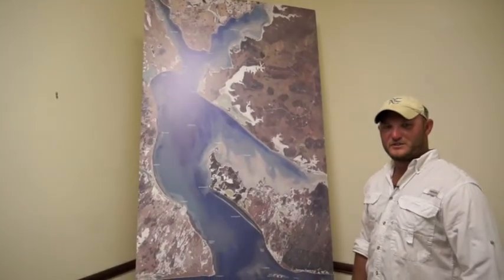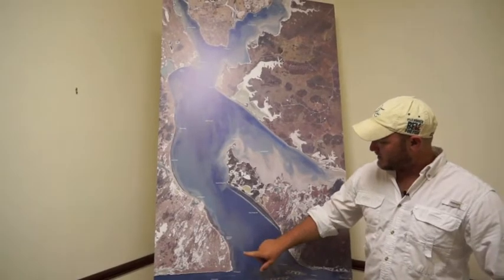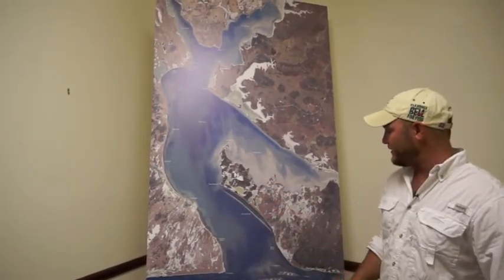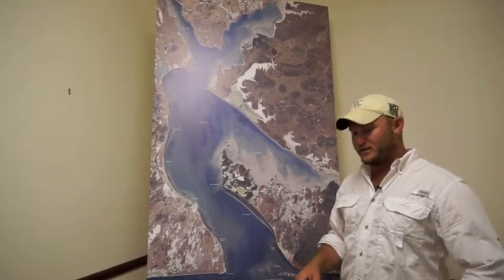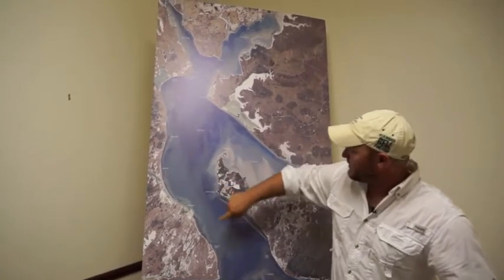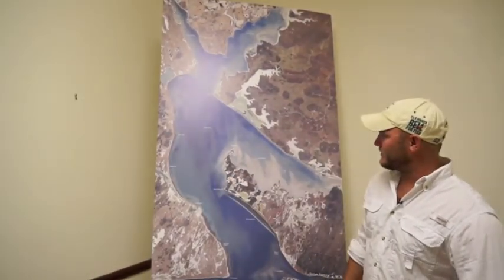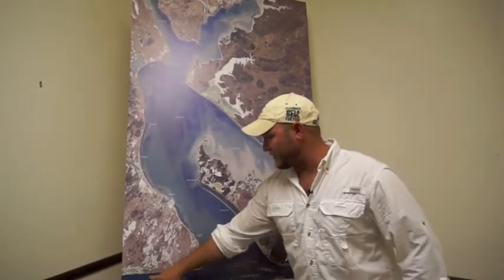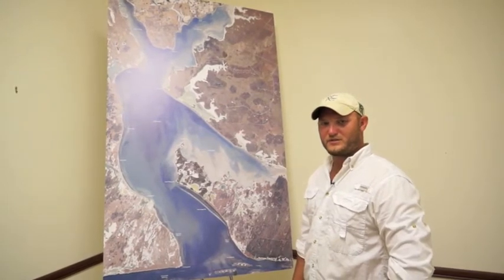Texas Fishing Tips Fishing Report Baffin Bay Area March 29 2012